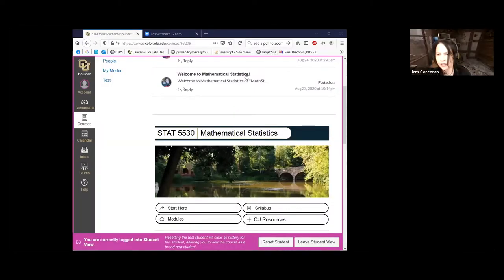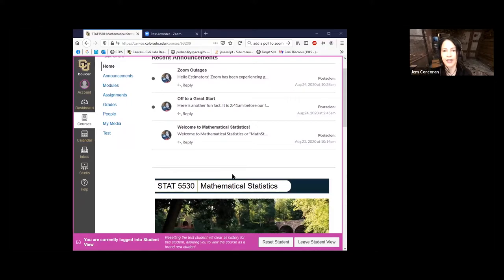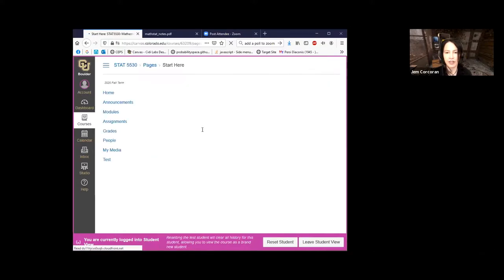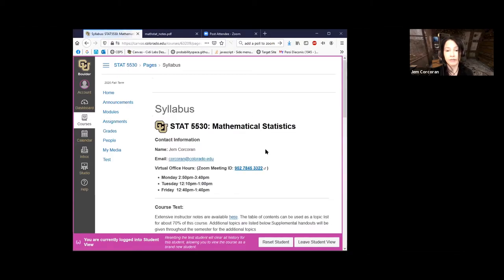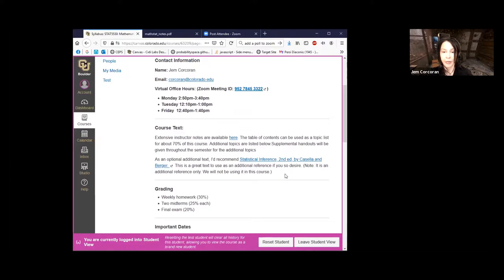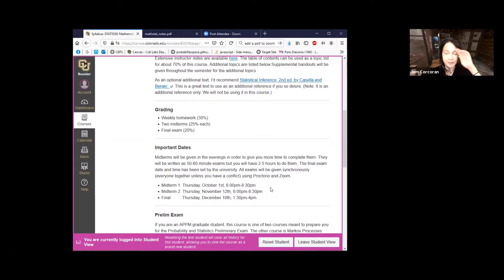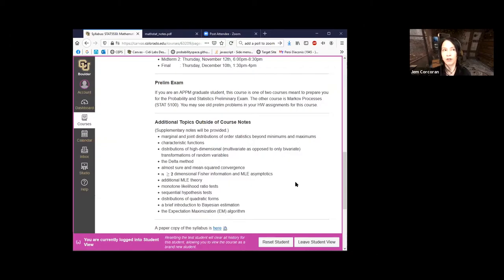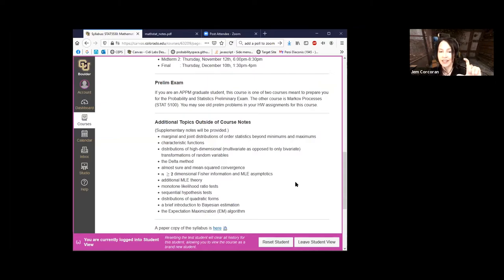Mathematical Statistics, Lecture 1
This is a pretty tame review of some of the very basics we'll need before we get started. Topics include, PDFs, CDFs, Bernoulli distribution, exponential distribution, indicator functions.

Also, if you are interested in data science, check out my courses on Coursera!